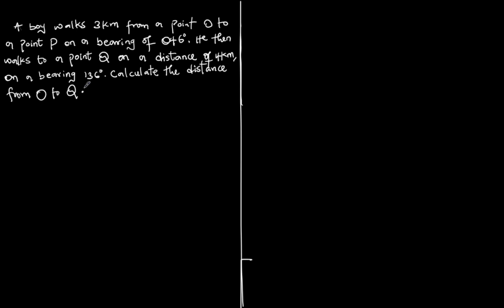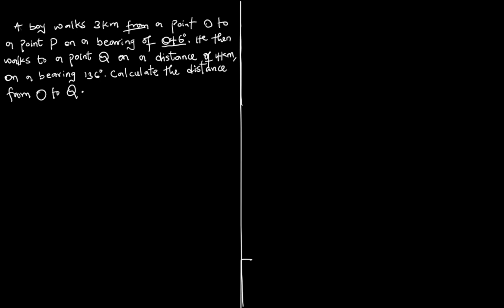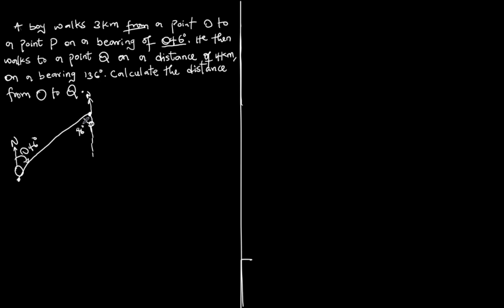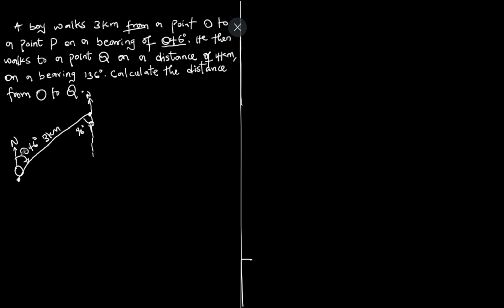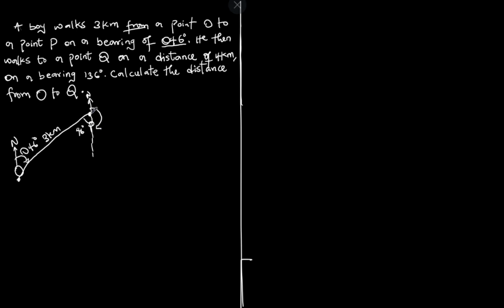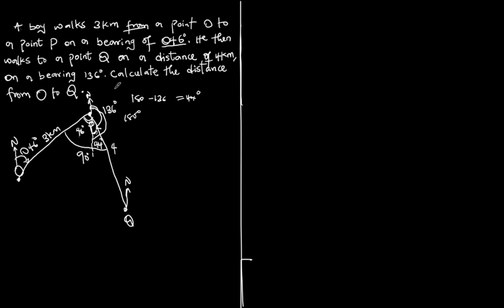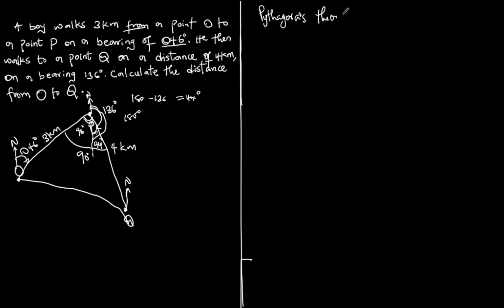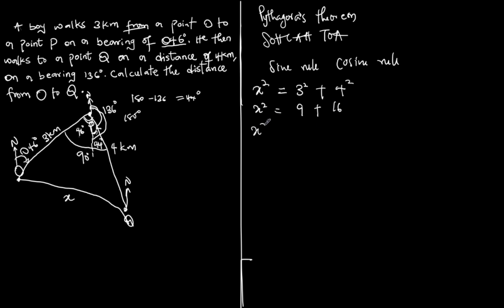How to Solve True Bearing Questions | Step-by-Step Example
In this video, I solve a TRUE BEARING question using the simplest and fastest method.
You will learn:
– How to read true bearings from 000° to 360°
– How to interpret direction on a bearing diagram
– How to apply bearings in WAEC, NECO, and BECE questions

This solved example will help you master the concept and approach similar exam questions with confidence.

Perfect for:
✔️ Junior and Senior Secondary students
✔️ WAEC / NECO candidates
✔️ BECE students
✔️ Teachers who want a simplified explanation